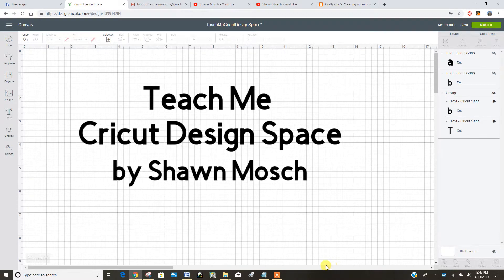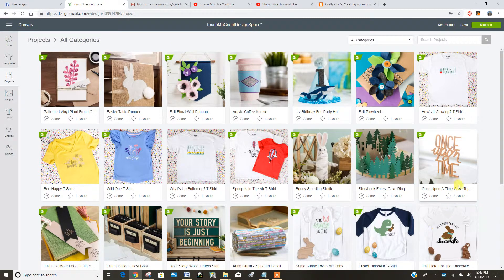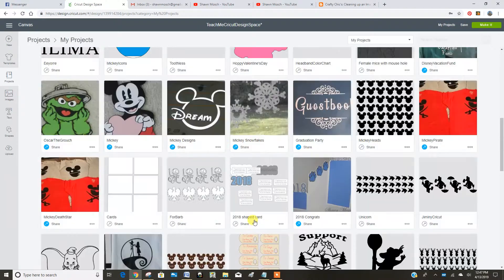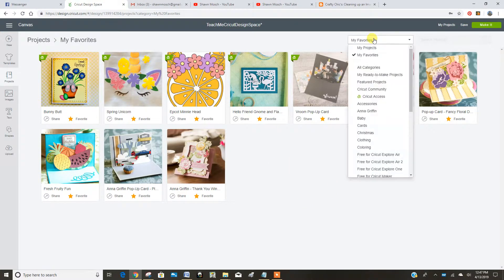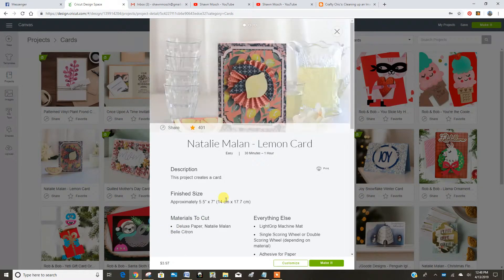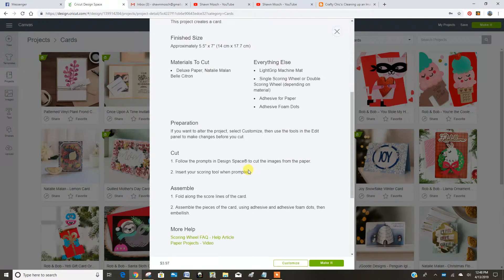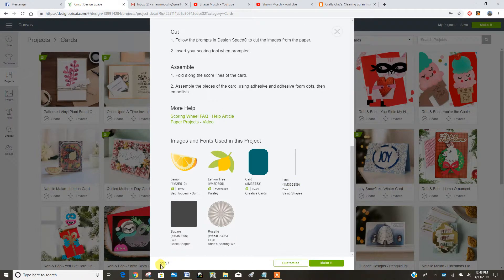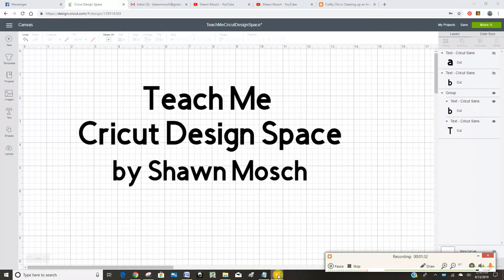Teach Me Cricut Design Space - Projects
This video will talk about the Cricut Design Space Projects button.  Projects are sorted in different ways, and this will show you how to find what you are looking for.